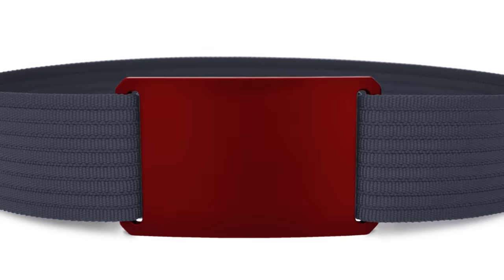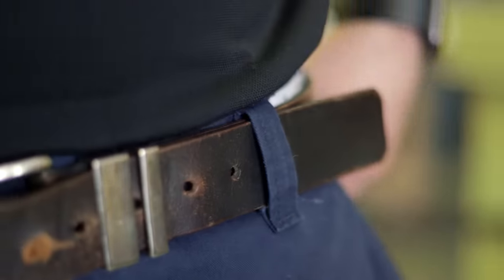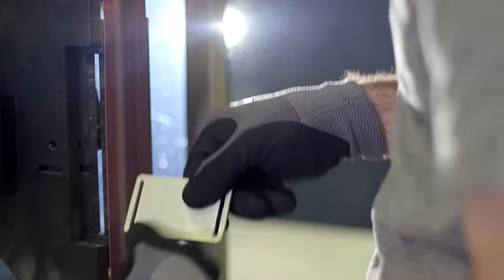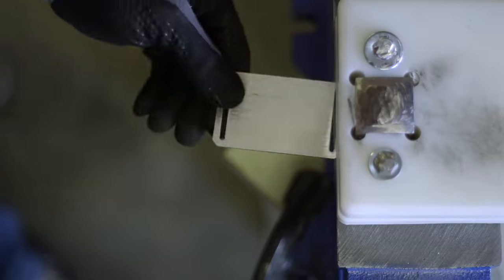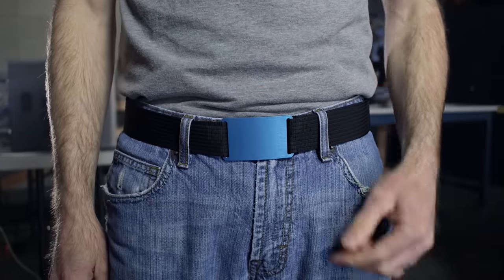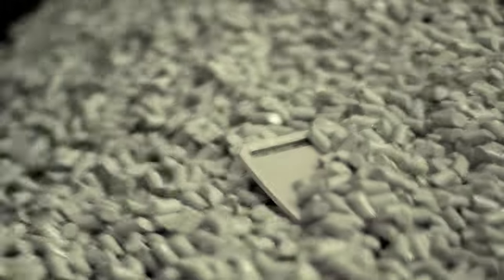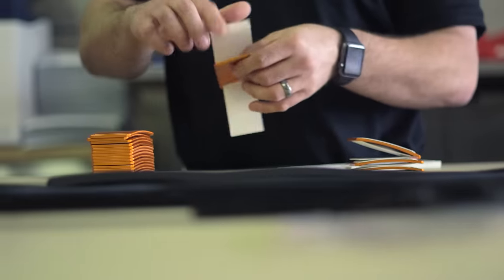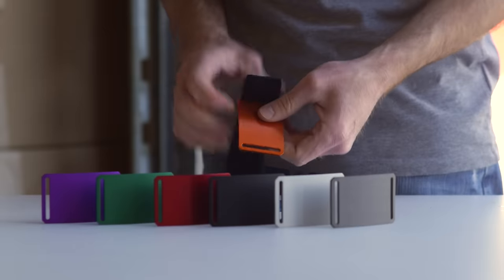Minimalist Interchangeable Belts | GRIP6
The GRIP6 interchangeable web belt. No holes, no flap, and infinitely adjustable. Made 100% in the USA with free replacements for life

There's always been 3 issues with belts. You have all these holes but you only use one of them, you have a big flap hanging off the side, and the belt buckle usually sticks out under your shirt.

This web belt is really cool because it solves those exact three problems. There's no holes, there's no flap, and it is super flat against your pants. We make our products right here in the USA. The military webbing we make for our belts is rated at over 2,500 pounds. The buckle that goes with it is an aerospace grade aluminum that we actually make ourselves in our shop. The strap and buckle come apart extremely easy and you can mix and match anything that you want, so you can make almost 1,000 belt and buckle combinations.

We have 100% confidence in our product because we wear it every day and we make it right here ourselves. If at any time you aren't completely satisfied with our product, we would be more than happy to replace or refund your belt. We'll even cover the cost of shipping!